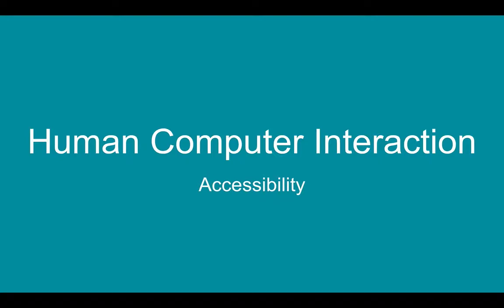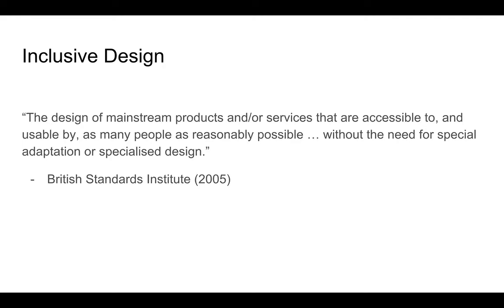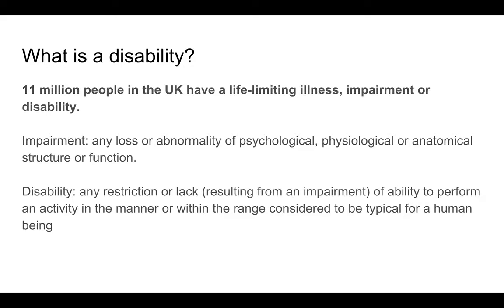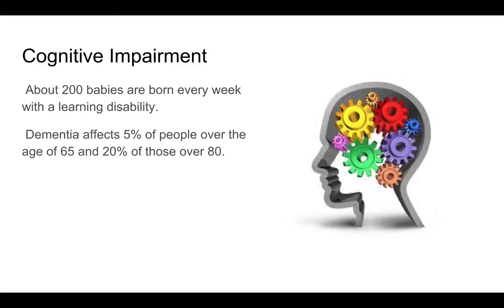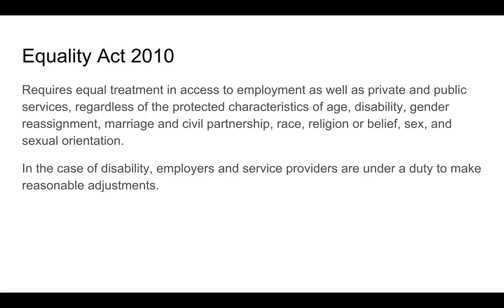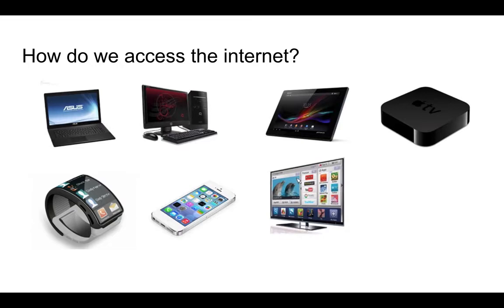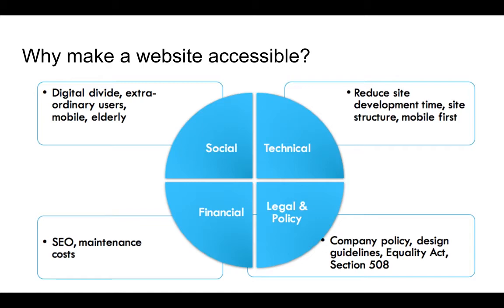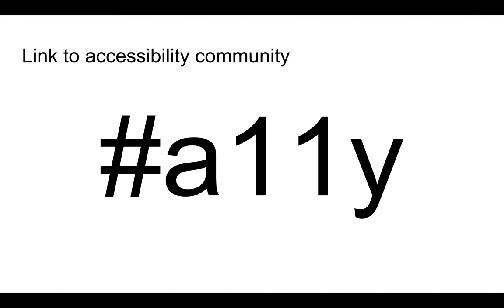Intro to Accessibility